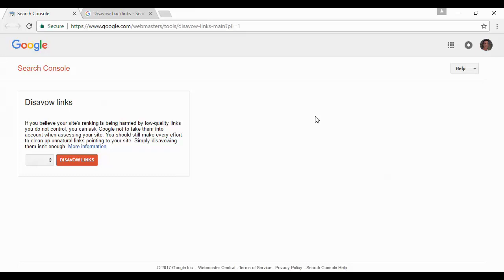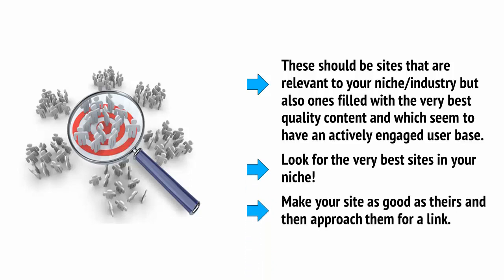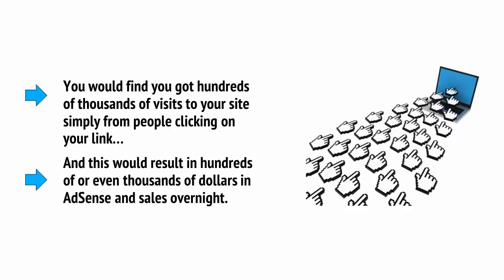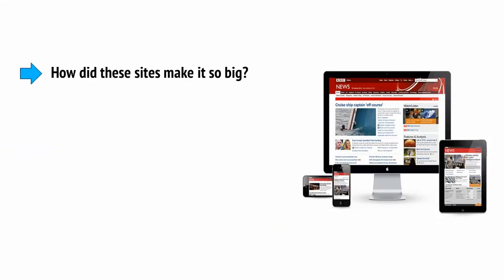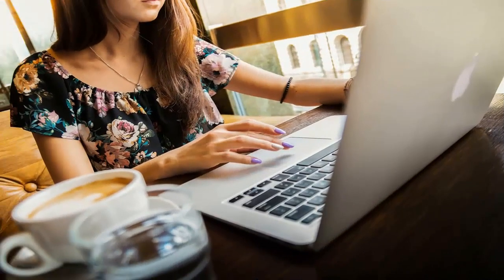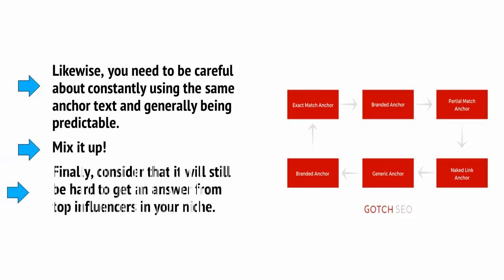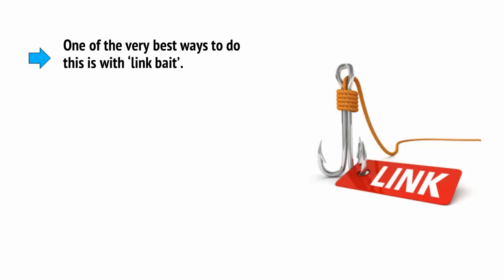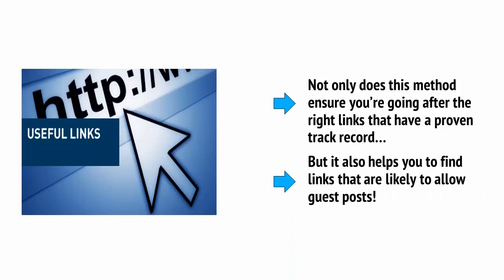How to Handle Off-Page SEO | Complete SEO Tranings On Youtube | Qasim Umer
Off-page SEO refers to the activities you perform outside of your own website to improve its ranking in search engine results. Here are some ways to handle off-page SEO:

Link building: Building high-quality backlinks from other reputable websites can boost your site's authority and credibility in the eyes of search engines. Try to get links from websites that are relevant to your niche.

Social media marketing: Regularly posting on social media platforms and sharing your content can help drive traffic to your website and increase its visibility.

Content marketing: Creating and promoting high-quality content, such as blog posts, infographics, and videos, can attract backlinks and generate interest in your site.

Influencer outreach: Collaborating with influencers in your niche can help you reach a wider audience and increase the visibility of your site.

Online reviews: Encouraging satisfied customers to leave positive reviews of your business on websites such as Google, Yelp, and TripAdvisor can improve your online reputation and increase the visibility of your site in search results.

It's important to note that off-page SEO tactics should be executed in a ethical and sustainable manner. Spamming or participating in shady link building practices can lead to penalties from search engines.

free seo tools, best free seo tools, seo tools for digital marketing, google seo tools, On-Page Seo, Off-Page Seo, seo tools for website ranking,seo keyword ranking tools